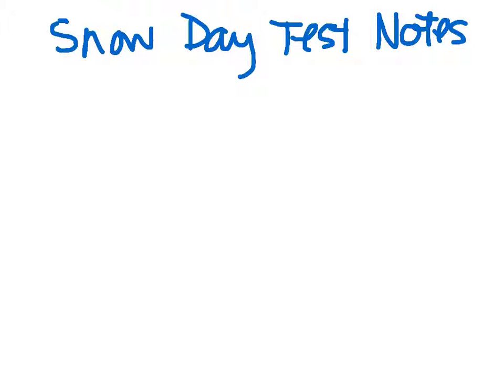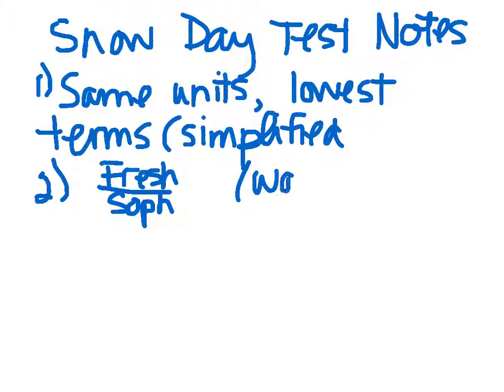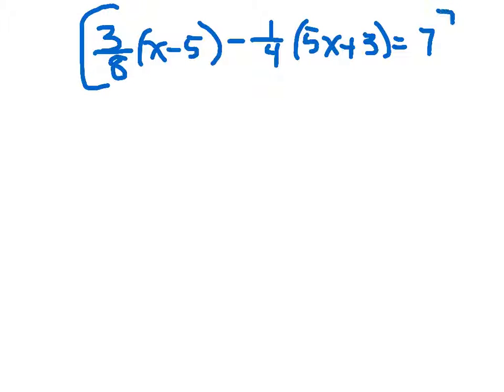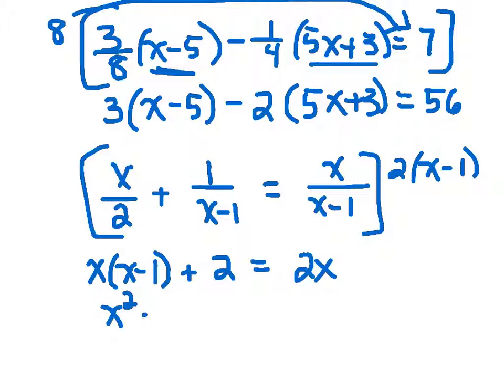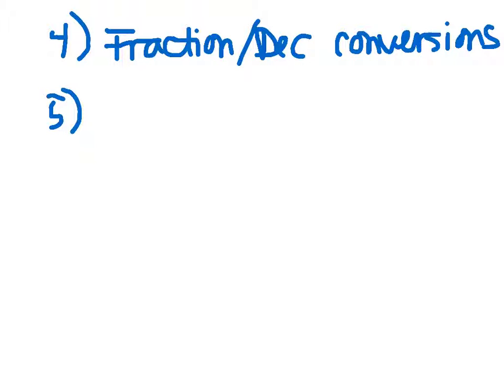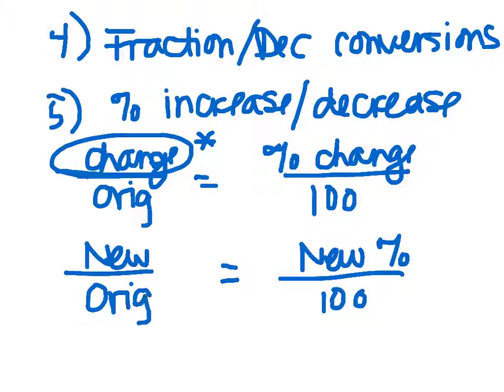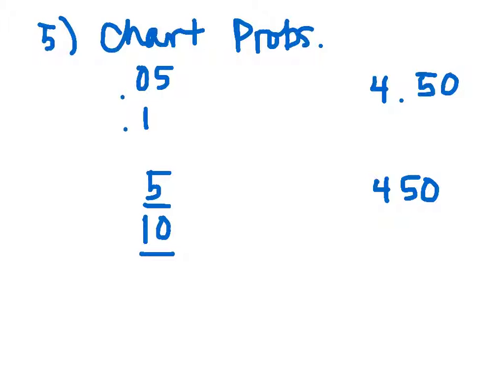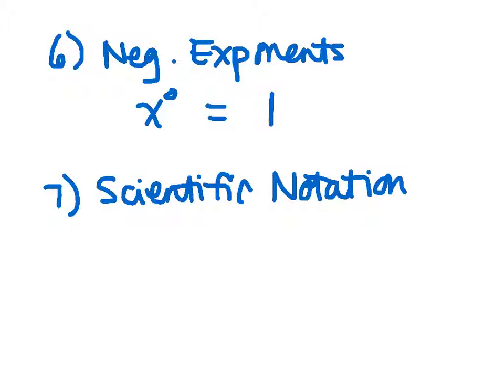Chapter 7 Test Notes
Chapter 7 Test Noted